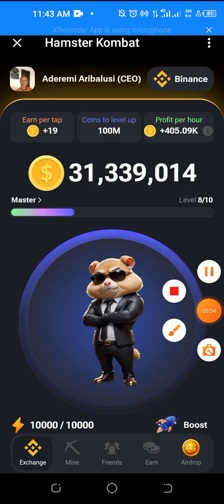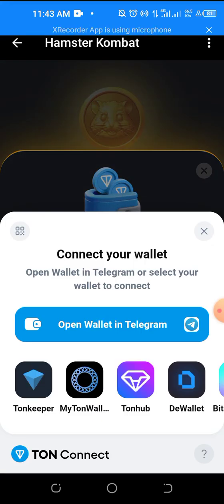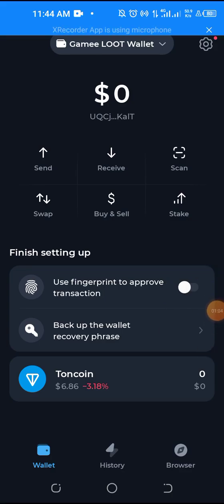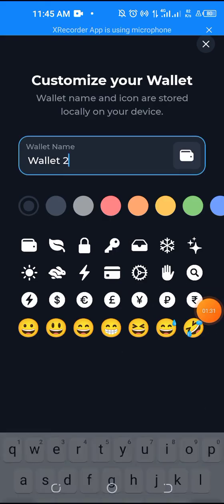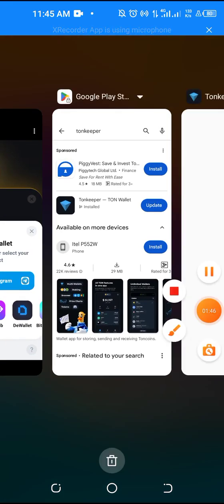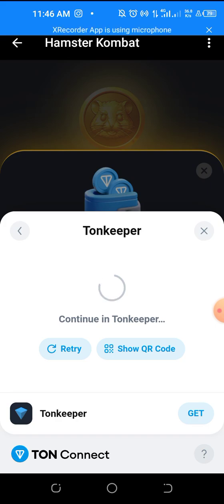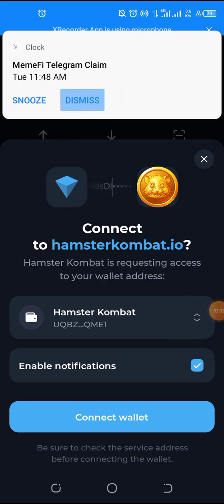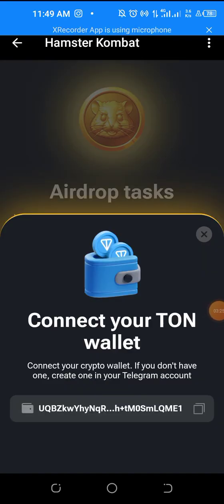How To Connect Hamster Kombat To Your Ton Wallet